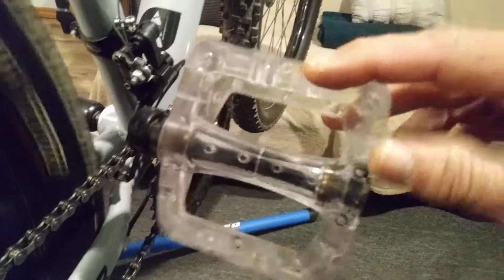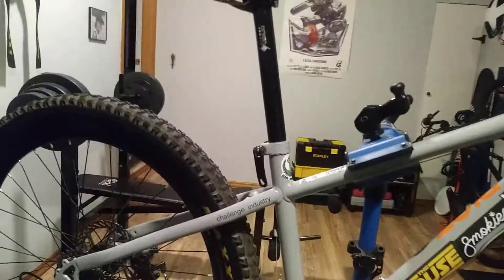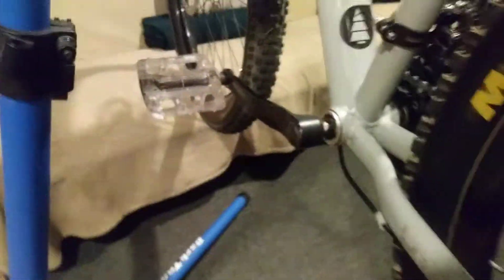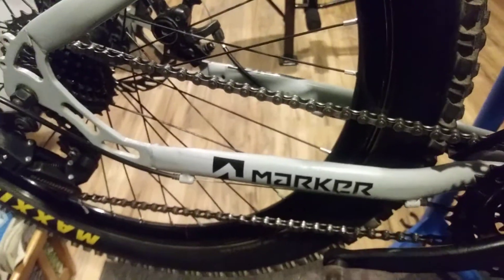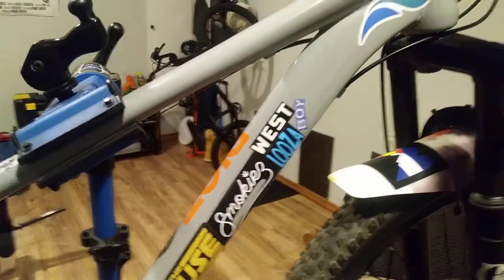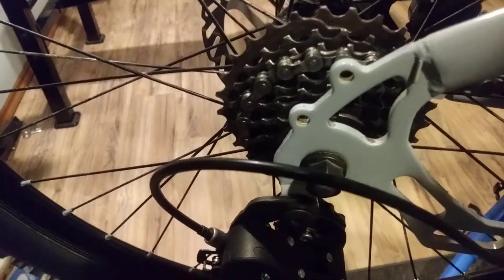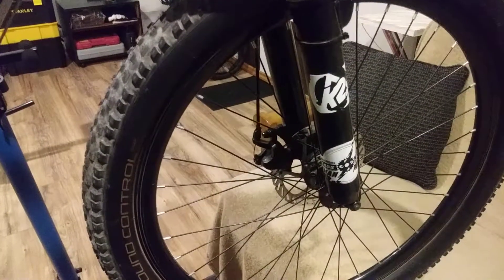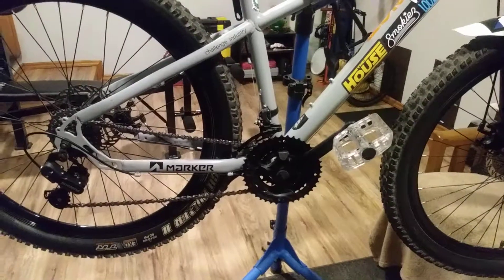Close up a $150 mountain bike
You don't have to have a fancy mountain bike to have fun. Don't wine like a little girl about your 1x12 or cableless or bla bla. Get on a bike that is ok and F/ing ride it